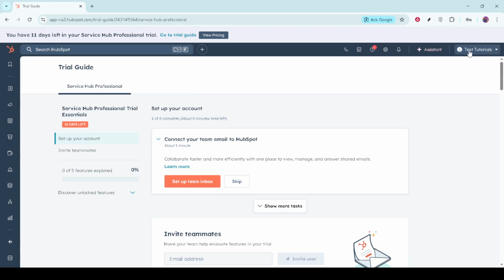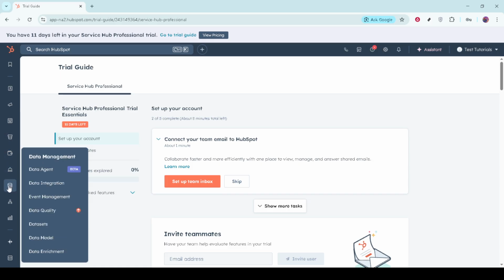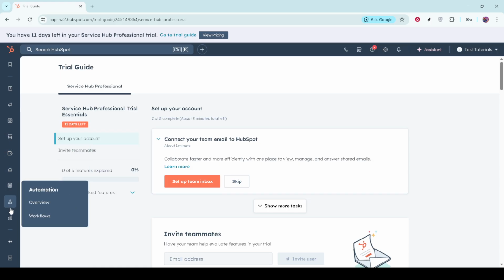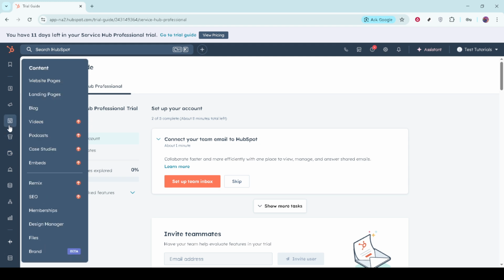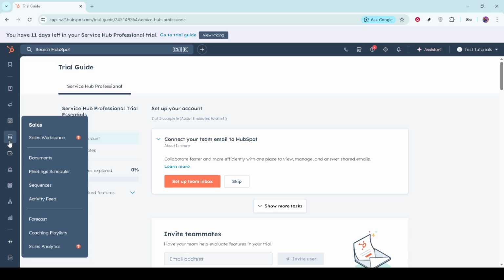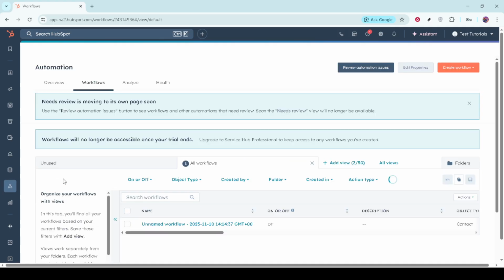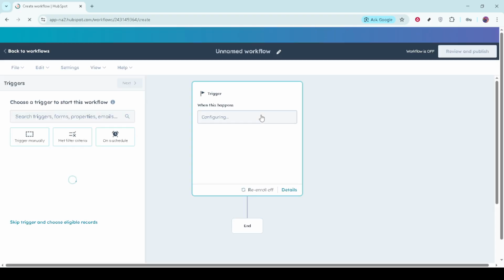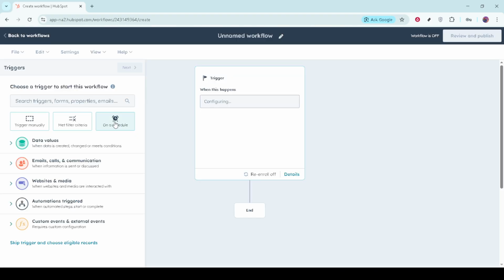How To Automate Deal Flow In Hubspot [2025 Guide]